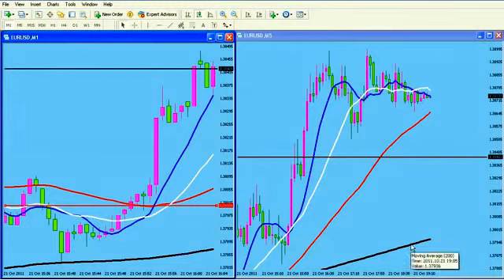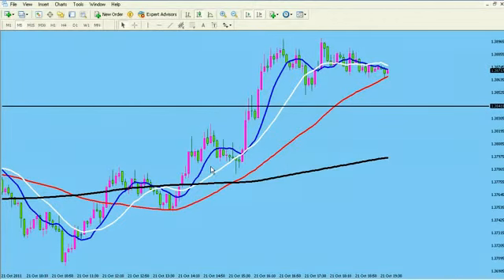How To Use Stop Loss and Take Profit Forex Strategy